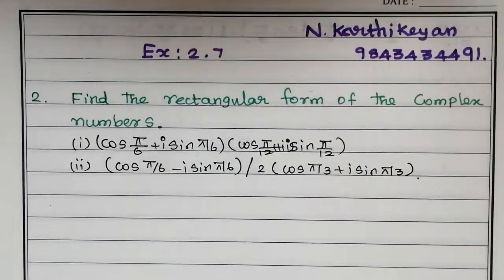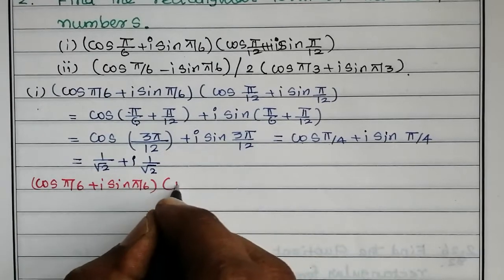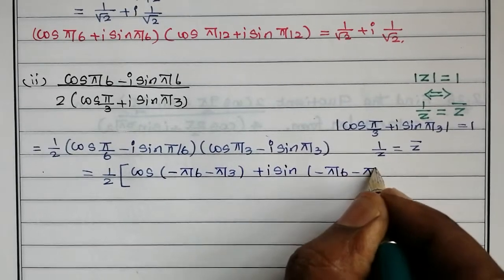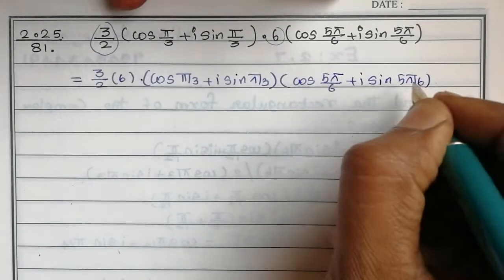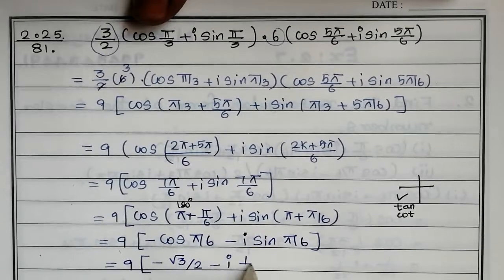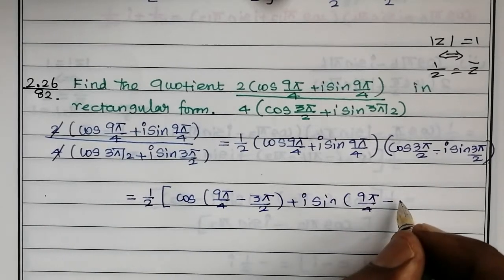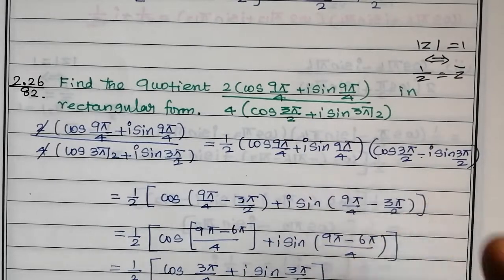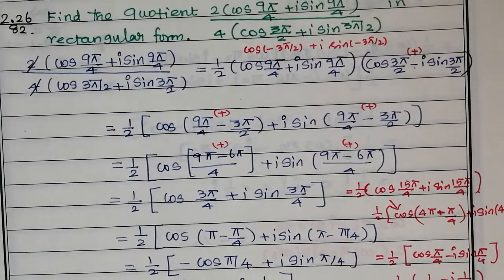12||Complex numbers ||Ex 2.7 ||part 5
12||Complex numbers ||Ex 2.7  || part 5

Class: 12 Maths CHAPTER 2 – COMPLEX NUMBERS
2.1 Introduction to Complex Numbers
2.2 Complex Numbers
2.3 Basic Algebraic Properties of Complex Numbers
2.4 Conjugate of a Complex Number
2.5 Modulus of a Complex Number
2.6 Geometry and Locus of Complex Numbers
2.7 Polar and Euler form of a Complex Number
2.8 de Moivre’s Theorem and its Applications